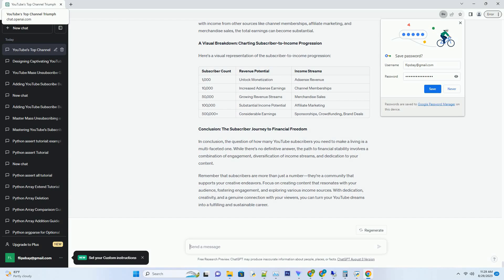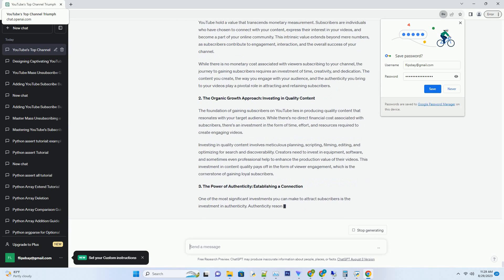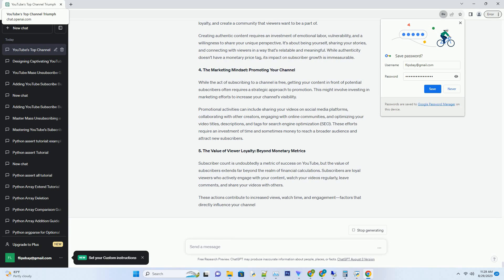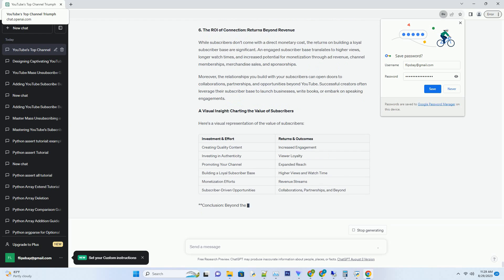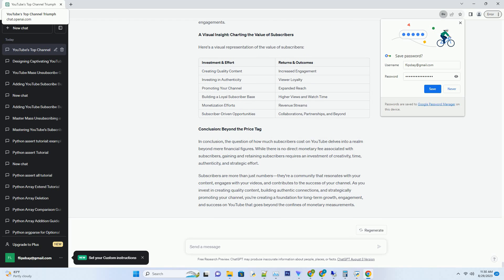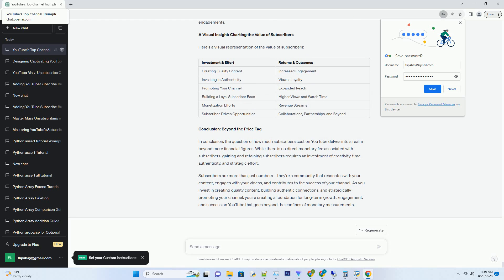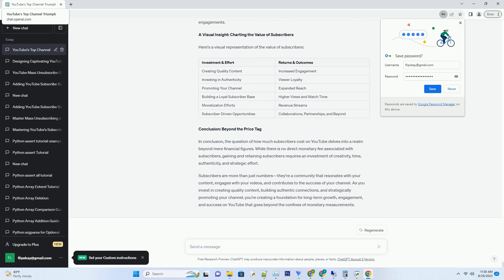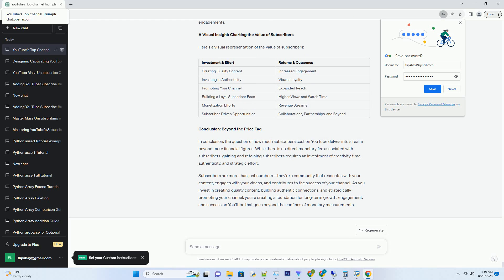how much do subscribers cost on youtube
title: the price of connection: how much do subscribers cost on youtube?
in the ever-expanding digital landscape, youtube stands as a juggernaut, offering a platform for creators to share their passions, insights, and stories with a global audience. amid the pursuit of success, the question often arises: "how much do subscribers cost on youtube?" in this comprehensive exploration, we'll delve into the intricacies of gaining subscribers, the investment required, and the value of building an authentic and engaged audience.
1. the currency of engagement: beyond monetary value
before delving into the financial aspects, it's important to understand that subscribers on youtube hold a value that transcends monetary measurement. subscribers are individuals who have chosen to connect with your content, express their interest in your videos, and become a part of your online community. this intrins ...